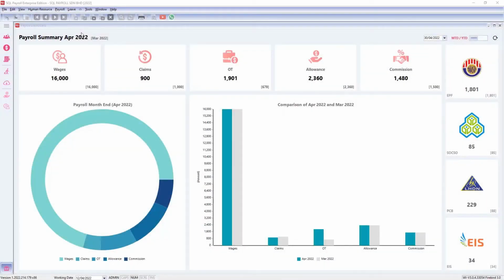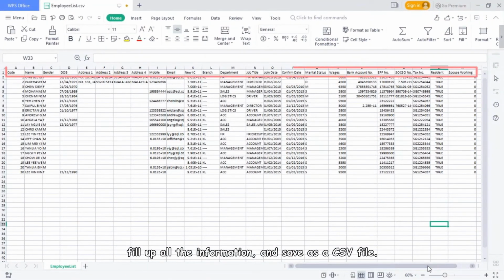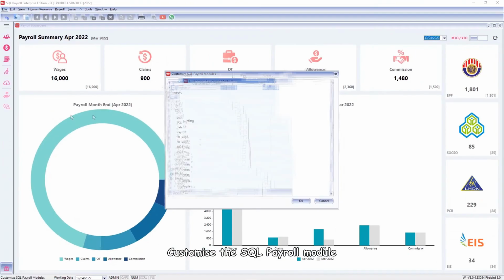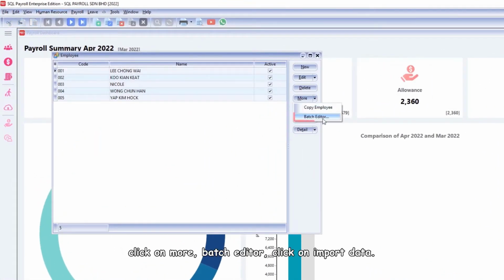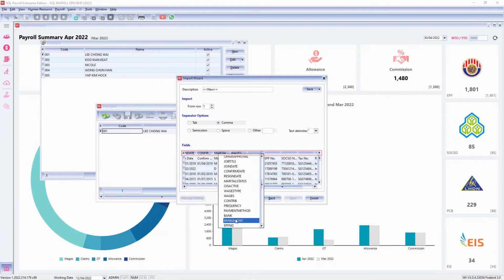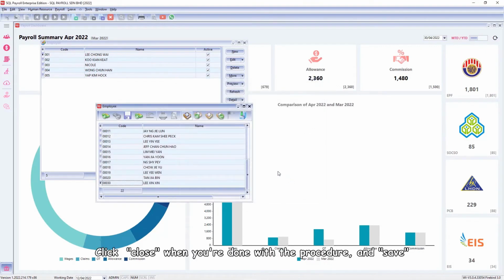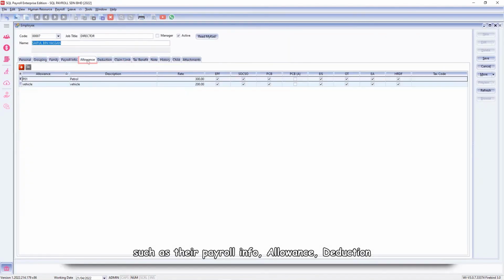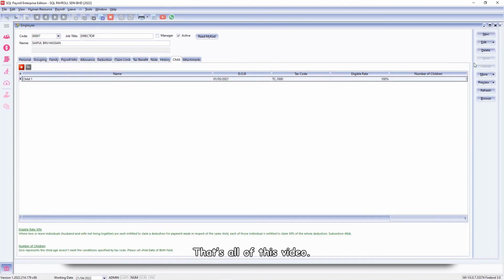Import employee list from Excel to SQL Payroll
In this video, we’ll walk you through the steps to import your employee list from an Excel file into SQL Payroll. Simplify your payroll setup with this easy process! 🚀

Here’s what we’ll cover:

1️⃣ Fill in the Excel Template: Download the template here, enter your employee information, and save it as a CSV file.
⚠️ Important: Finalize all data in Excel before saving as CSV and DO NOT open the CSV file after saving, to avoid formatting issues, especially with the IC field.

2️⃣ Create a New Company in SQL Payroll: Turn on the data import module before activating your license, and you're ready to import!